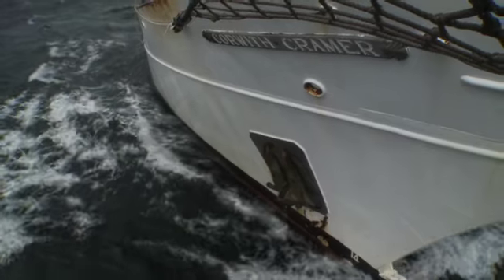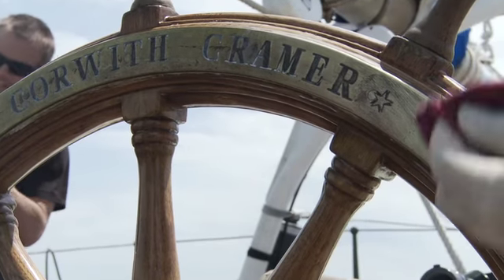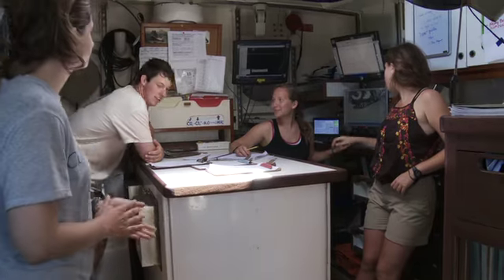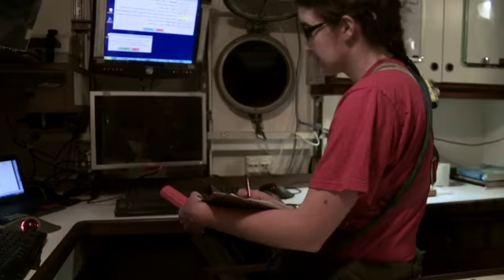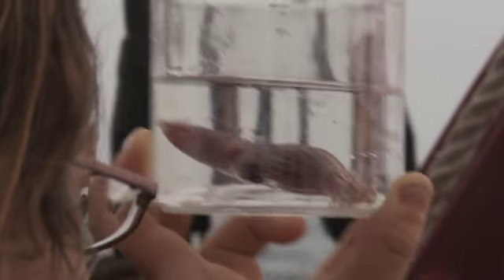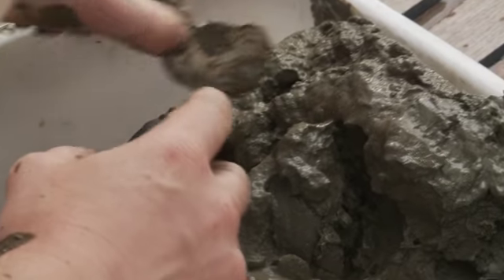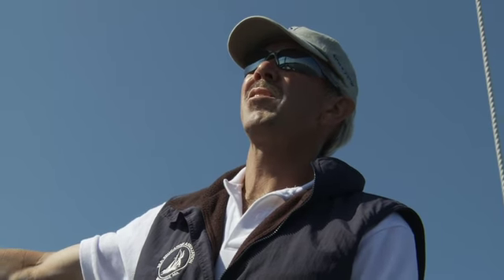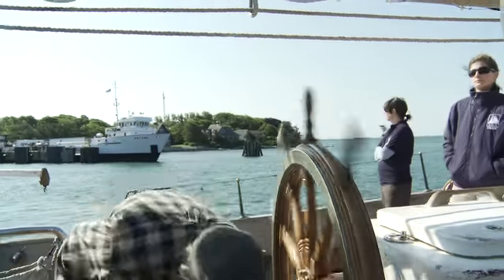Energy & the Ocean Environment - Woods Hole